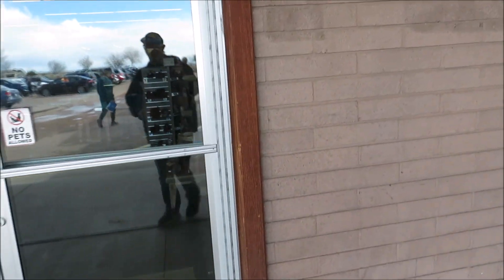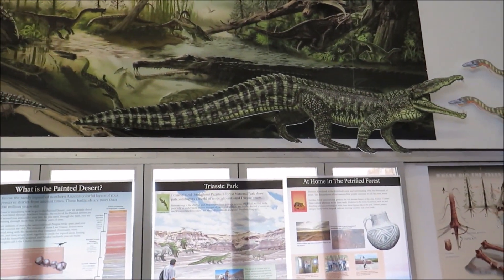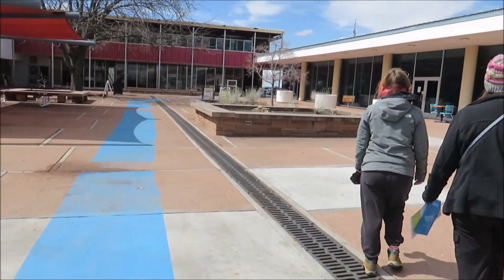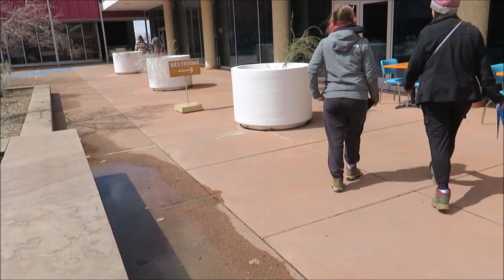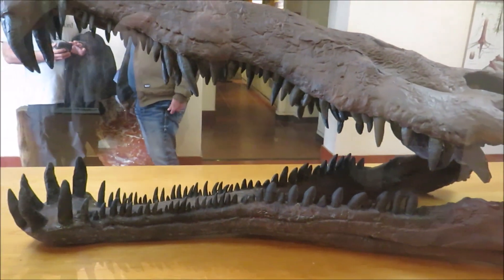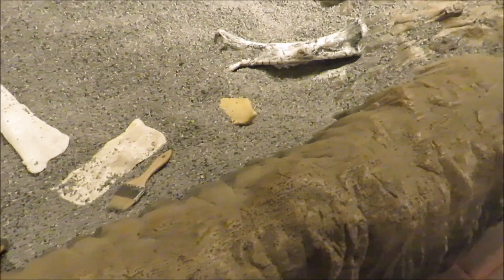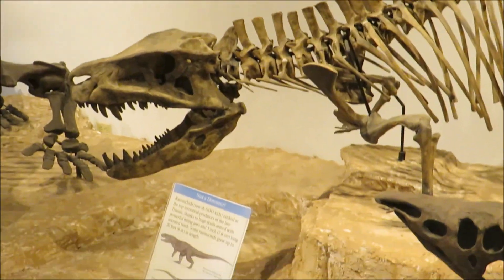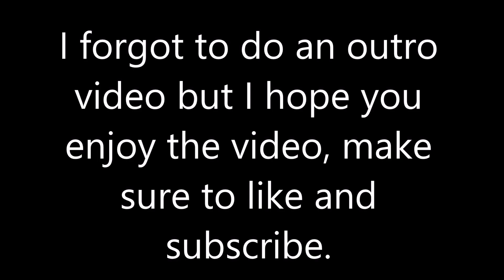A Tour at The Petrified Forest in Arizona